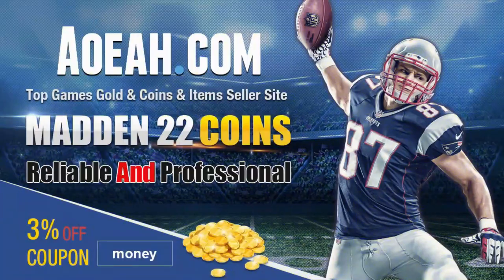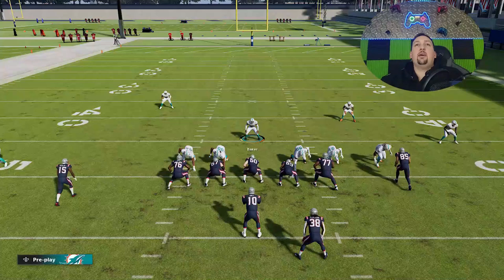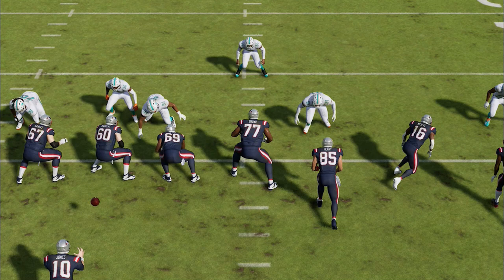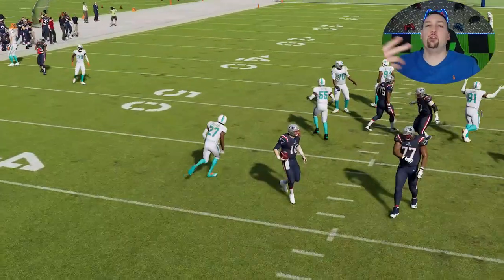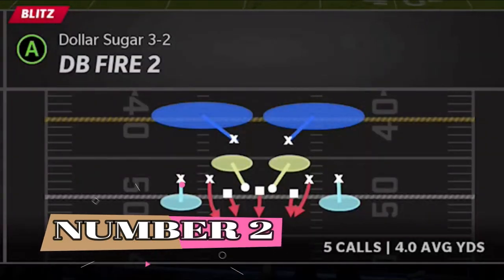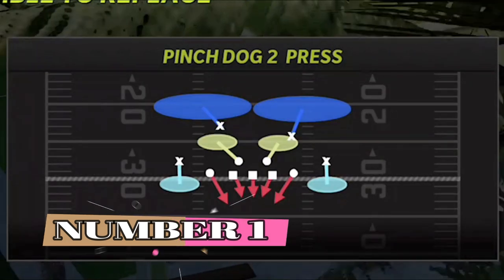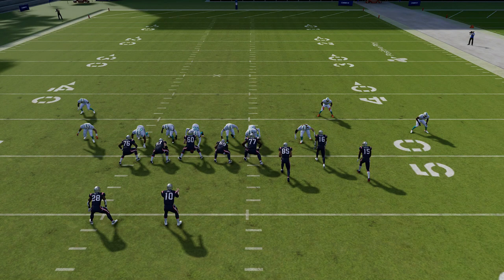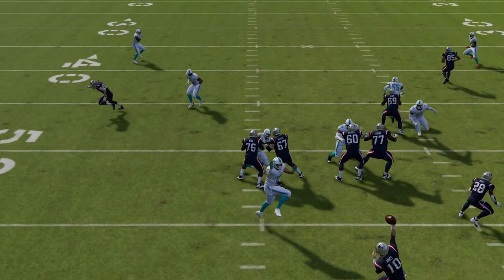🔥INSTANT SACKS🔥 Top 5 Best Blitz Plays to Use in Madden NFL 22 Gameplay! Defense Tips and Tricks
THIS DEFENSE IS A GLITCH! In this video I go over the top 5 best pass defense and best blitz in madden NFL 22! Gameplay shown in mut ultimate team, online ranked head to head, cfm connected franchise mode and any gameplay mode you play. These money play defenses are from the meta new york giants and miami dolphins best defense playbook, ebook below. Best blitz madden 22 defense tips and tricks

0:00 madden NFL 22 defense tips video start
0:12 madden nfl 22 gameplay highlights intro
0:40 5th best blitz madden nfl 22
3:46 4th best blitz madden nfl 22
5:23 3rd best blitz madden nfl 22
7:04 2nd best blitz madden nfl 22
9:25 best blitz defense madden nfl 22

NFC

EAST

NORTH

SOUTH

WEST

AFC

EAST

NORTH

SOUTH

WEST

CHIEFS